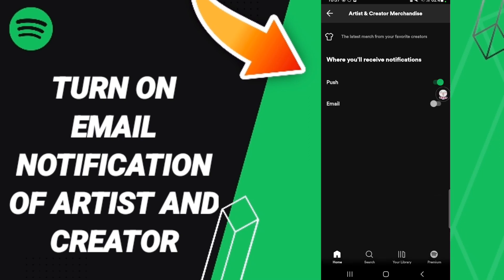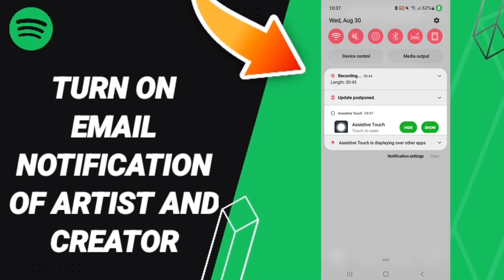How To Turn On Email Notification Of Artist And Creator Spotify App